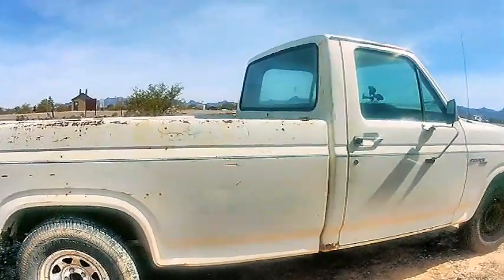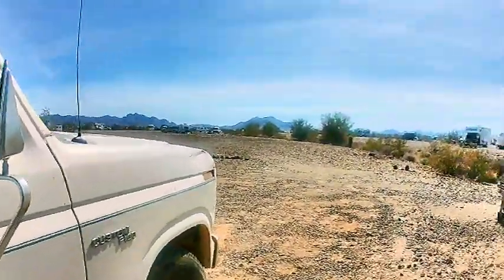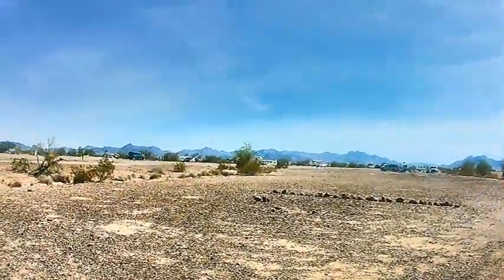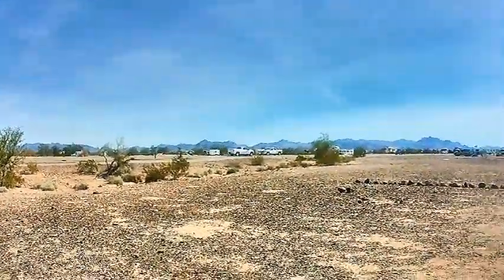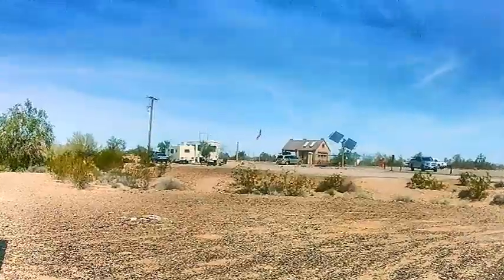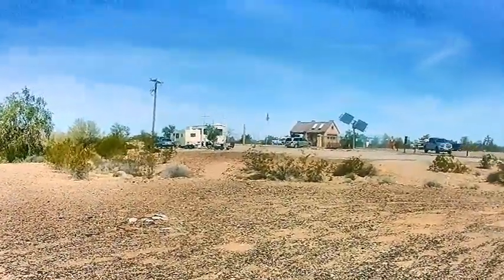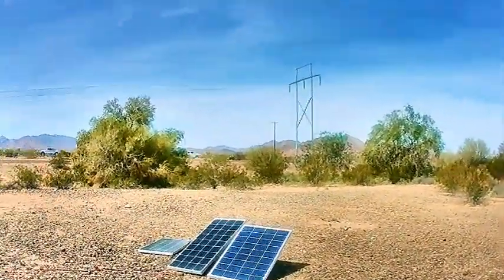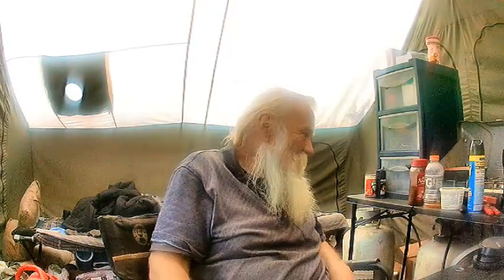Tiliman Nomad Camping new camera, truck rods knocking, Monday night chaos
5 AM staggering to the camp stove to get hot water for coffee,
living off grid in tent .

Here I will share my experience of  Surviving alone boondocking, free camping or wilderness camping, off-grid camping, Dispersed camping in a cabin tent and solar panels for keeping batteries charged.
There's something magical about setting up camp in the forest without any neighbors in sight and being entirely self-sufficient. Without the hassles of renting a campground, waiting in line for a shower, or trying to sleep next to noisy neighbors,  you can have an entire landscape to yourself. Off-grid living is peaceful. It's also a mindset.